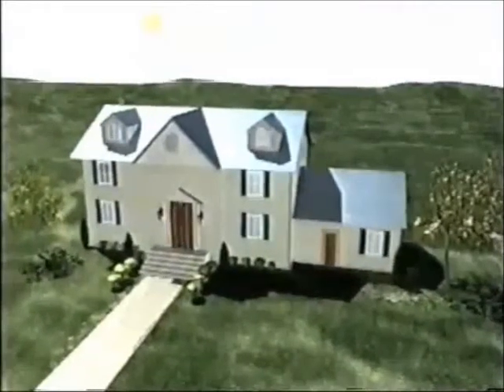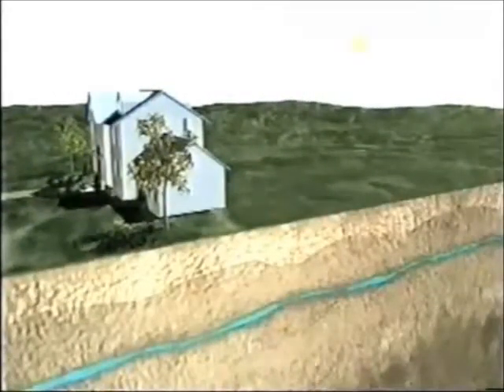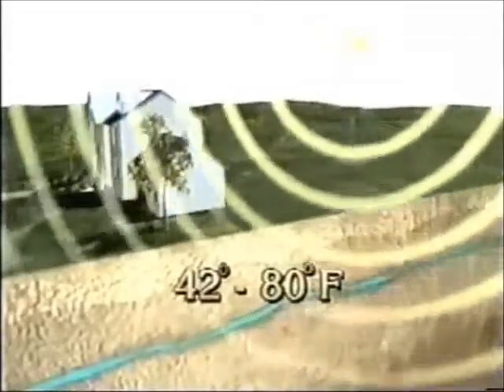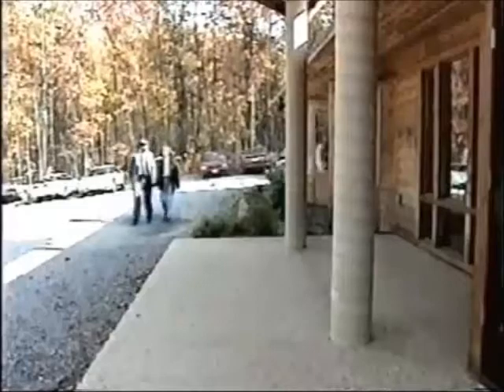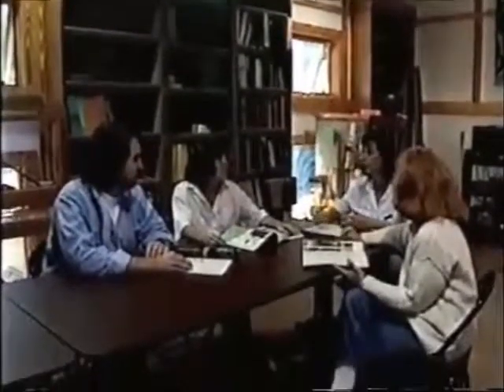Geothermal Heating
FAQ About Geothermal Heating - Learn all you need to know before installing geothermal heating in your home...